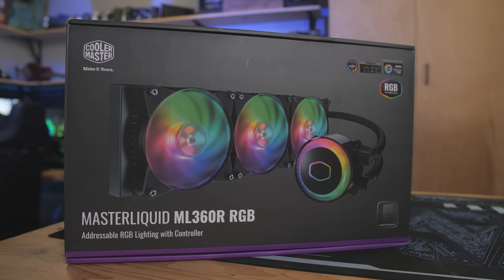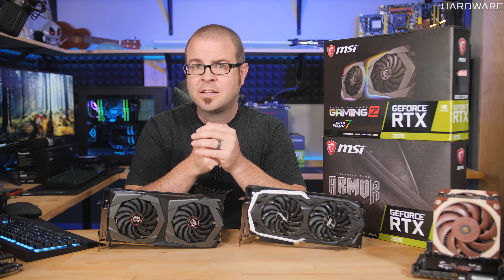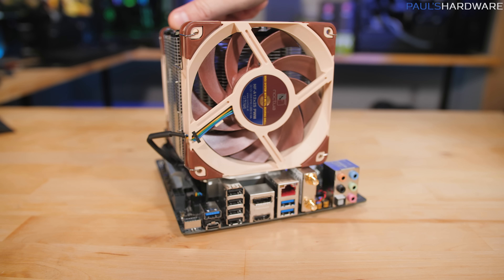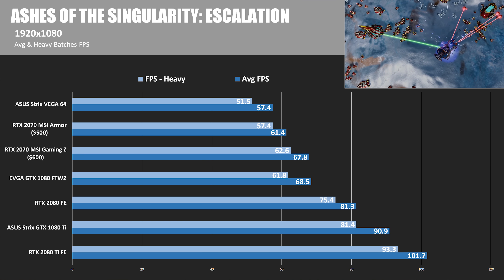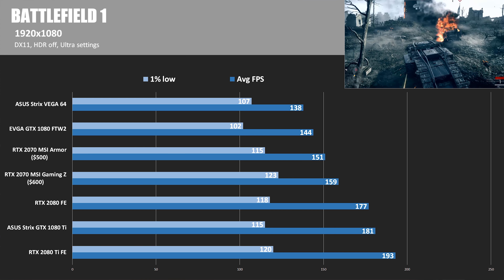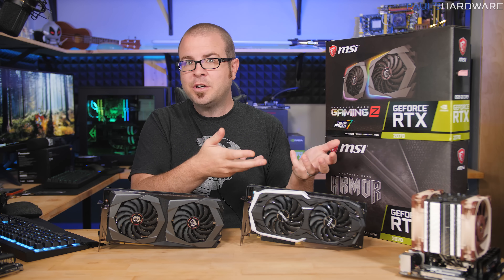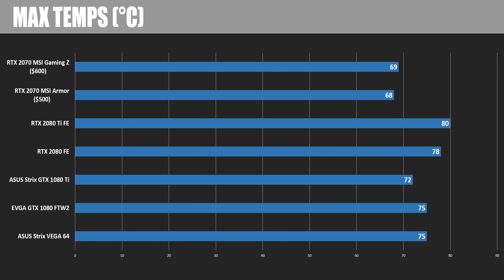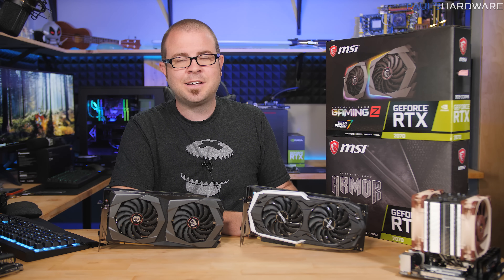Is the RTX 2070 Worth $600? How about $500?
The RTX 2070 has arrived, but this launch is a little weird. Here's my review with benchmarks of the MSI GeForce RTX 2070 Armor, which will sell for $500, and the MSI GeForce RTX 2070 Gaming Z, which will sell for $600.
RTX 2070s will be available for sale on October 18th - no pre-orders this time.

►TEST BED PARTS
Intel Core i7-8700K 6 Core / 12 Thread CPU
ASUS ROG Strix Z370-I Gaming Motherboard
Cryorig H7 CPU Coolers
Noctua NF-A12x25 PWM 120mm fan
Samsung 960 PRO NVMe M.2 512GB SSD
ASUS ROG STRIX GTX 1080 Ti 11GB GDDR5X OC Graphics Card
ASUS ROG STRIX Radeon Vega 64 8GB HBM2 OC Graphics Card

:::Send Me Stuff:::
Paul's Hardware